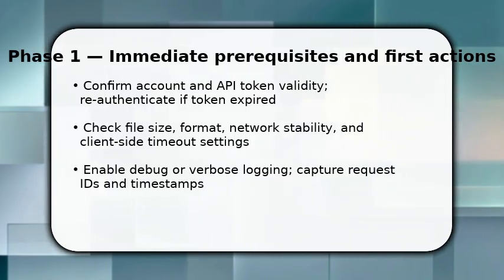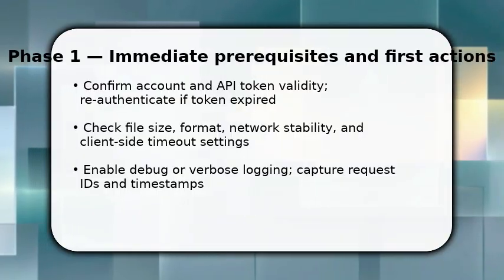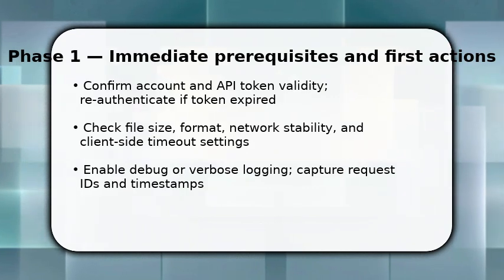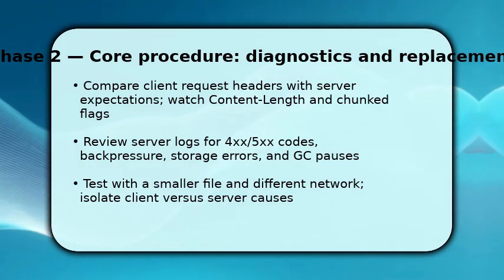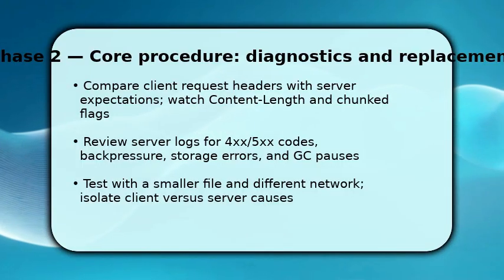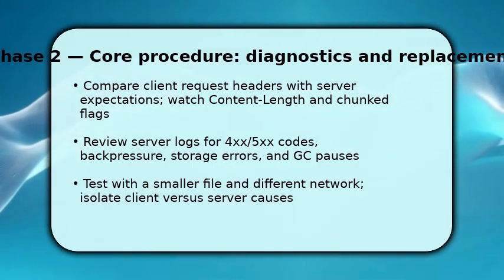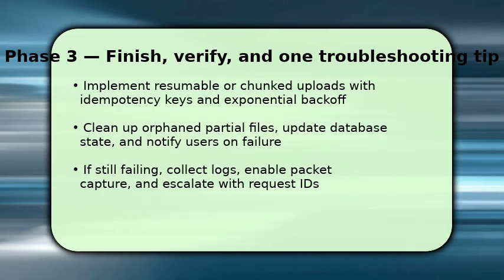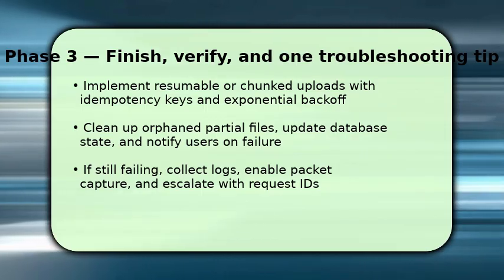How to Fix Processing Abandoned Upload Failed (full Guide)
How to Fix Processing Abandoned Upload Failed (full Guide) | 🔒 Surfshark VPN Deal — Stay private and secure. $1.99/mo + 3 Months Free ▸

Explore our comprehensive guide on resolving the frustrating 'processing abandoned upload failed' error. Learn step-bythy fixes to get your files back online swiftly and securely.

fix processing abandoned upload, upload failure resolution,